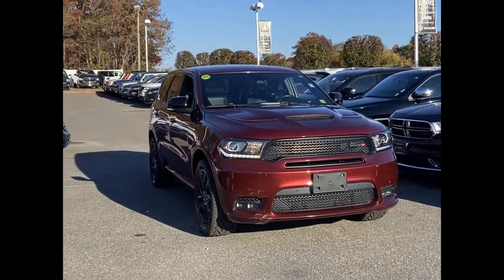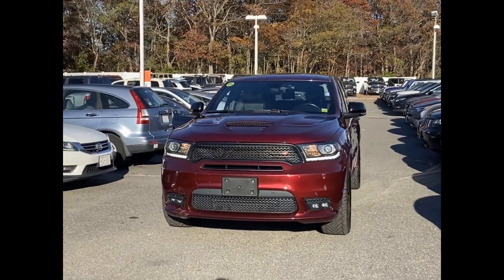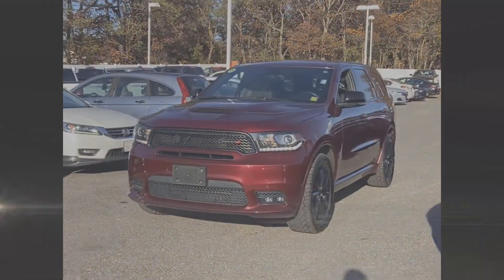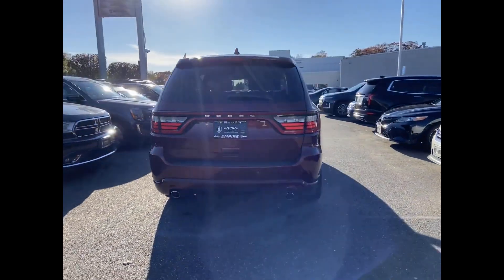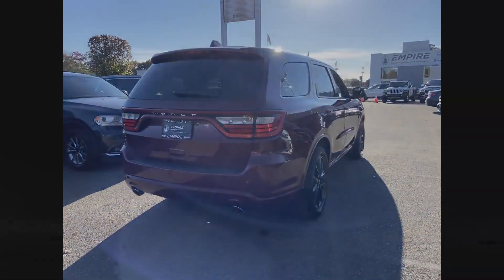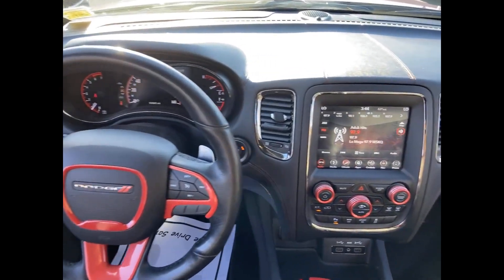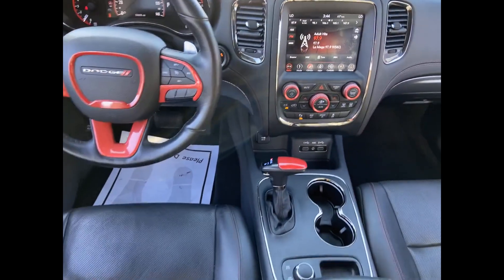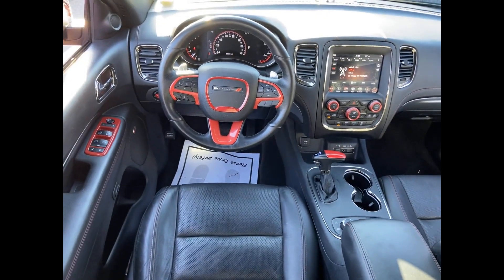Used 2018 Dodge Durango R/T 1C4SDJCT0JC146214 West Islip, Amityville, Huntington, Wantagh, Smithtown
2018 Dodge Durango R/T 1C4SDJCT0JC146214 Video

This 2018 Dodge Durango R/T 1C4SDJCT0JC146214 is full of phenomenal features such as: